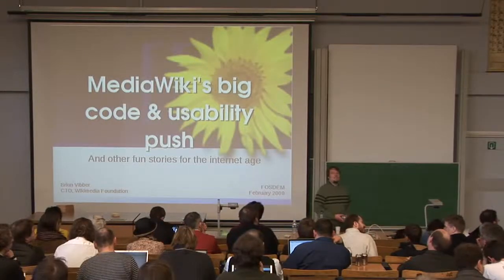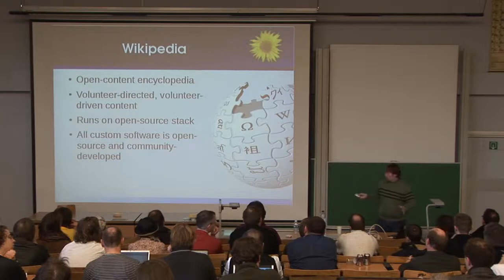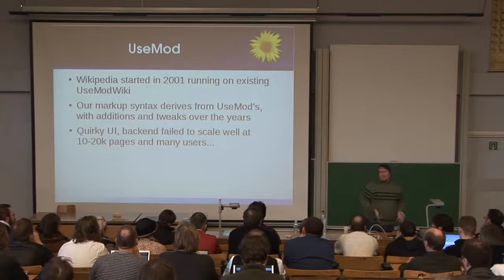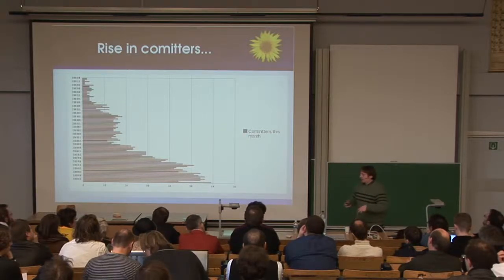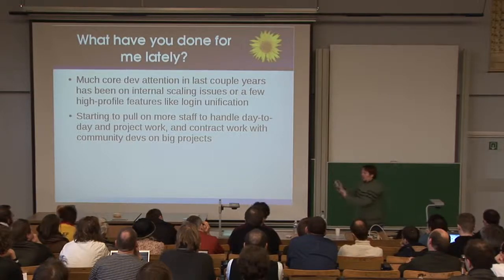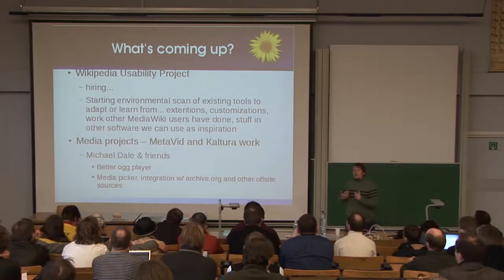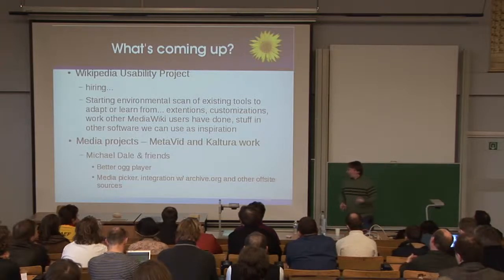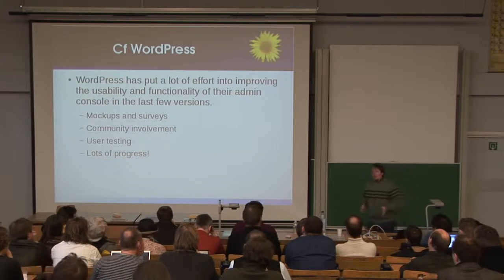FOSDEM 2009 - Mediawiki